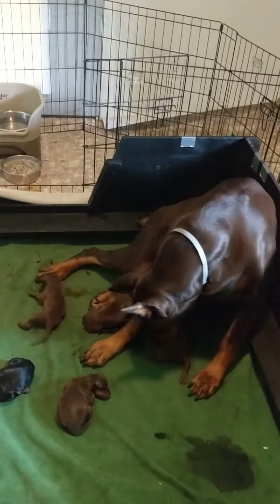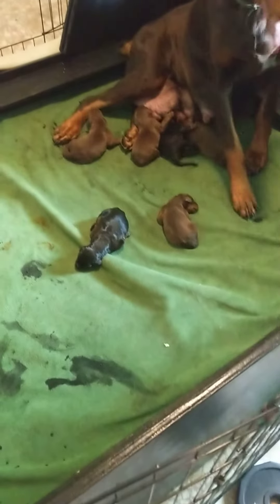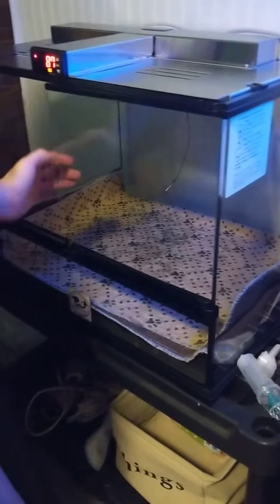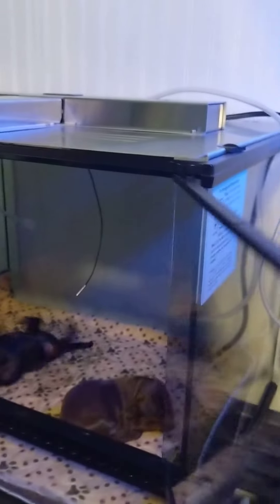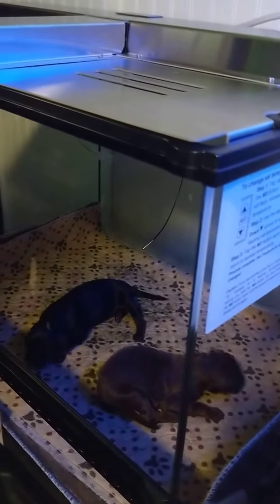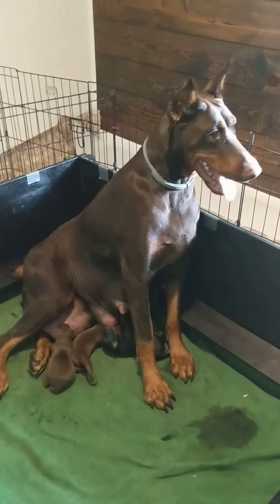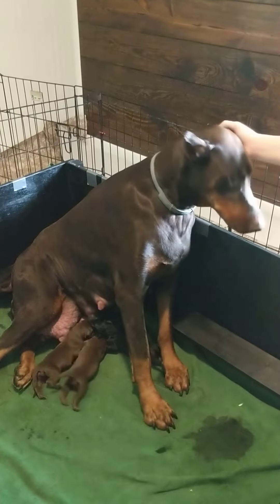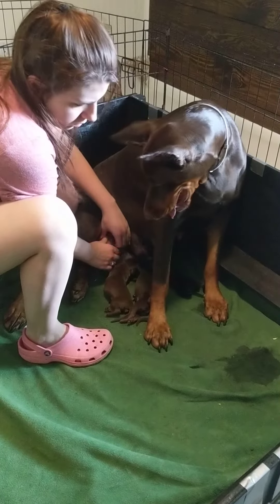Canine Corporation: Whelping Area Option 2 Larger Dogs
When whelping a larger dog, the area needs to be very different than that of a small dog.

Basics never change.  Warm, Safe, Private.